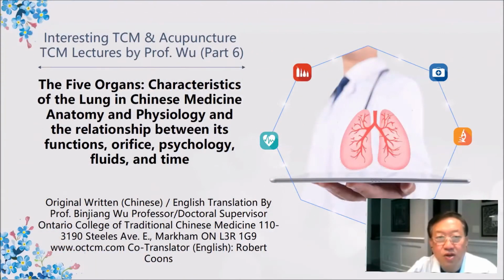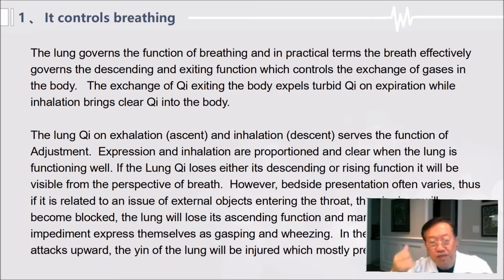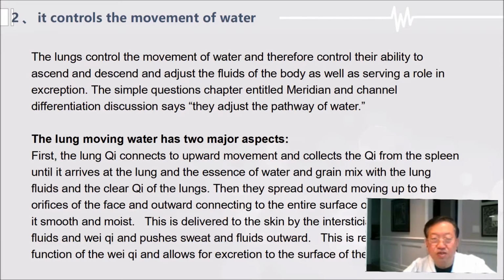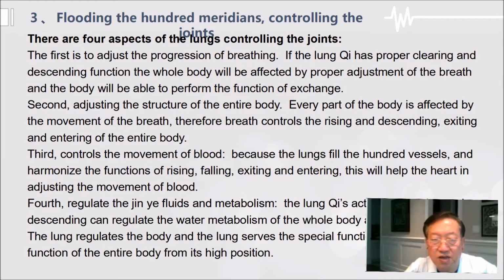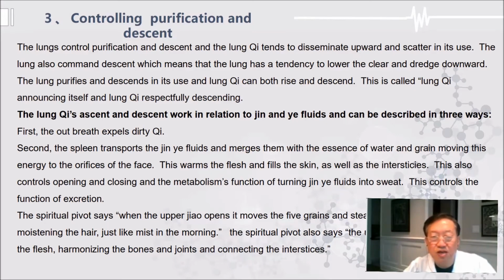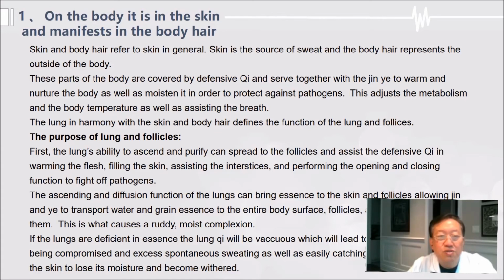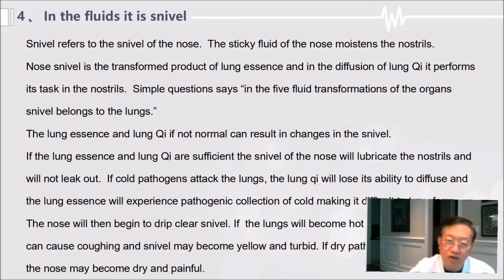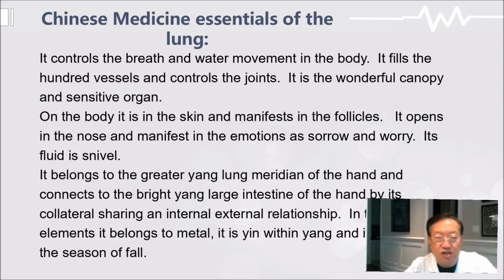Interesting TCM & Acupuncture Part 6